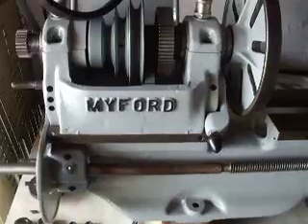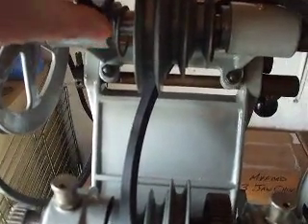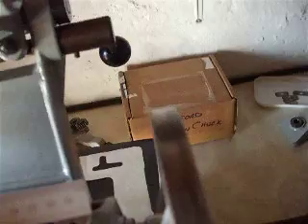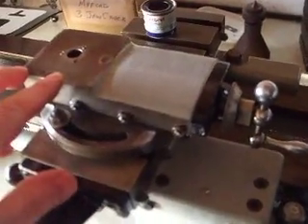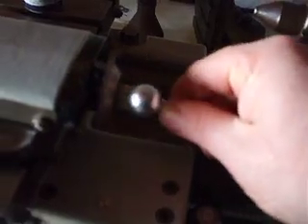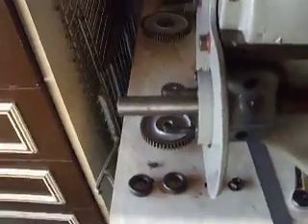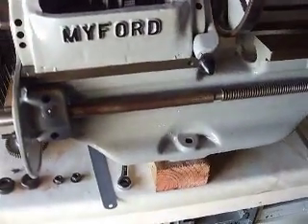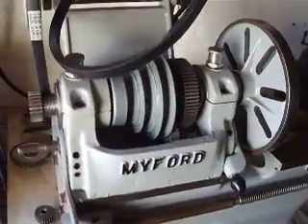Myford ML7 Lathe Restoration Episode 9